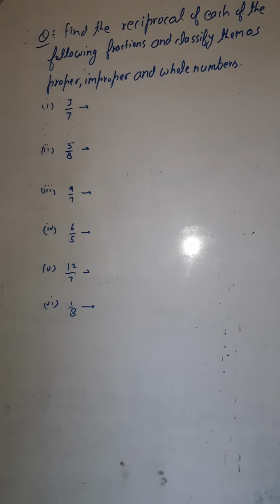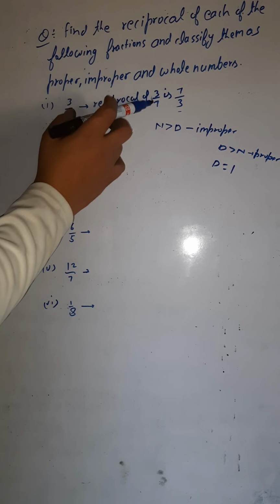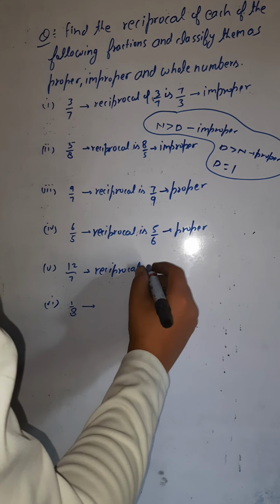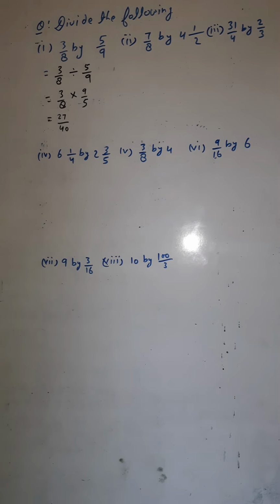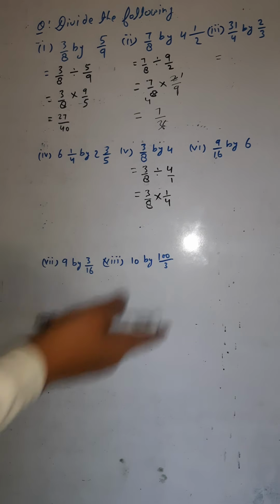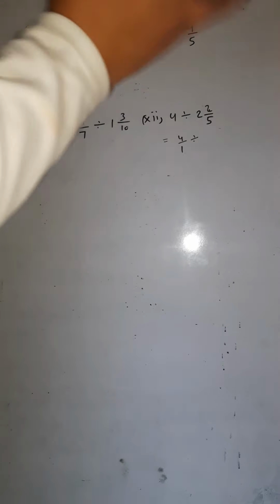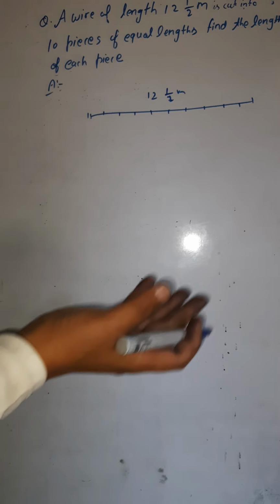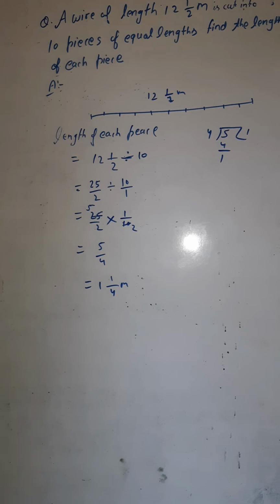Mathematics for class 7th, Chapter2, Fractions,Part10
proper, improper fractions